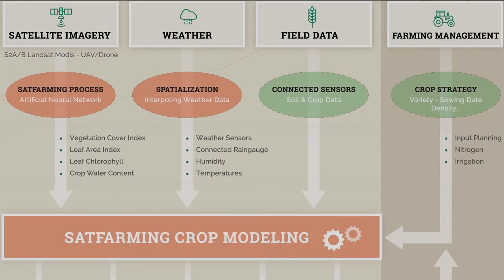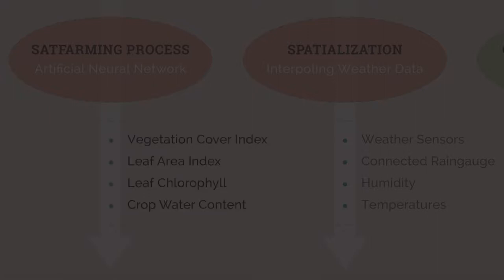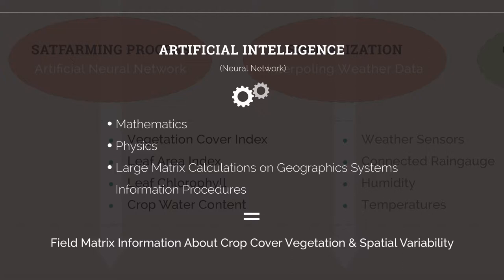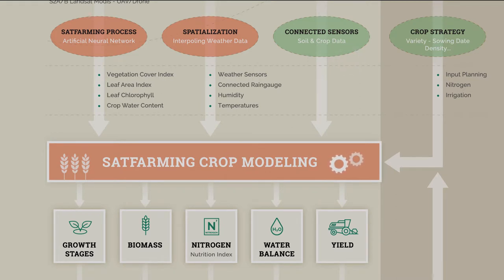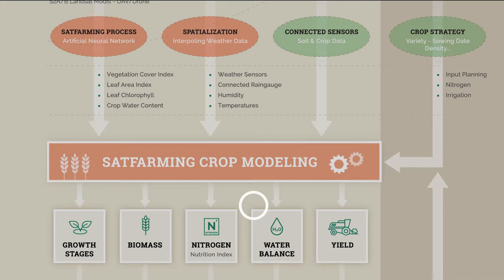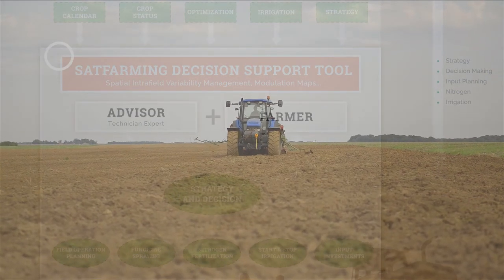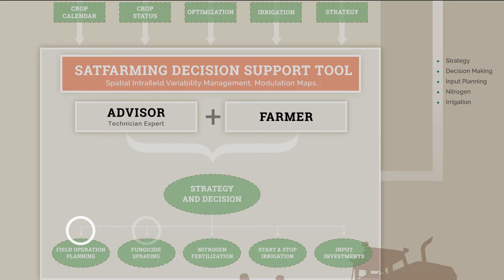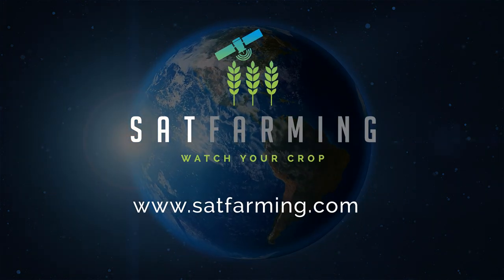SatFarming Model - How It Works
Satfarming is a decision support system which is devoted to analyzing and forecasting crop growth and development to help the manager to optimize his decisions efficiency in the fields. The system is built on two software compartments: One about remote sensing data from satellite imagery and one about crop modeling. The remote sensing brick is based on Sentinel 2 satellite using free images from European Spatial Agency, the satellite images need to be processed before being usable, the main purpose is to convert reflectance data into biophysical variables (Leaf Area Index, canopy chlorophyll content and crop water content), this step uses techniques from artificial intelligence like Neural Network which yield better results than vegetation index during inversion of reflectance spectra simulations models. That part of the system deals with mathematics, physics and large matrix calculations on Geographic Systems Information procedures. This part generates fields matrix information about crop cover vegetation and crop spatial variability. All these information will be useful in the second part of the system. The second brick is composed of a crop model software which is the brain of the system. The crop model is a set of mathematic equations which mimics all the plant life processes, these are the interactions between the plant, the climate and the soil. It will need information from the local weather data station and possibly some from field connected sensors (like temperature, rainfall, solar radiations, air and soil humidity), the soil from the field (like soil texture, soil depth, stone proportion) and the farming management (Crop variety, sowing date, sowing density). The algorithms calculate at a daily step the crop growth stages occurrence and development including soil water balance, photosynthesis, leaf area index, nitrogen assimilation, chlorophyll content, biomass and forecasted yield.  Some parameters like available nitrogen and roots system dynamic are essential in crop cover expansion, so, remote sensing data are used to tune these parameters during the growing season to improve the crop analysis and forecasted results. The manager, in collaboration with an agronomist or a technician expert has a decision support tool to optimize his agricultural options. The system is a dynamic process which is daily fed by weather data and around weekly by satellite imagery depending on the clouds cover from the sowing date till the harvest. Spatial crop cover variability will be partially corrected by fertilization modulation map generated by the system, irrigation schedule will be optimized by the water balance module, spraying and field managing operations will be precise thanks to the predicted growth stages and yield information will be useful to anticipate farmer strategic decisions. The advantages of the system are that is offers a crop scouting and watching via satellite imagery, weather data and crop modeling, it watches the fields crops and warns the farmer when necessary throughout the growing season.